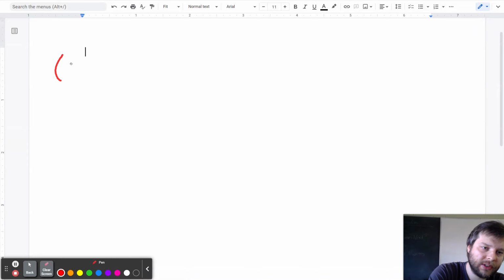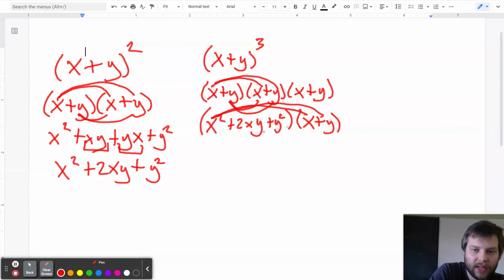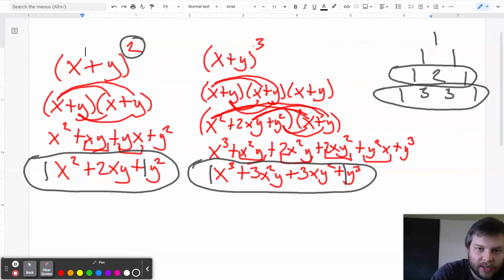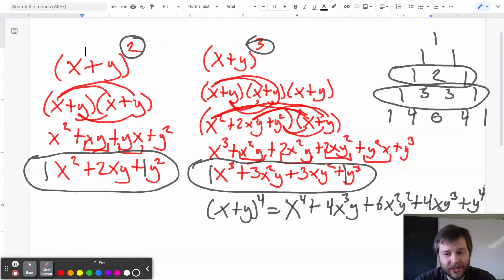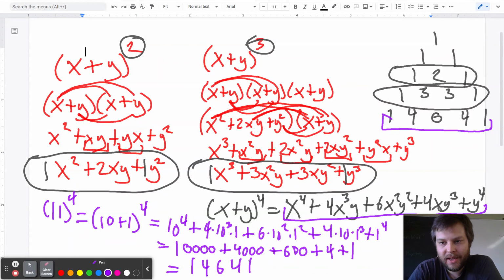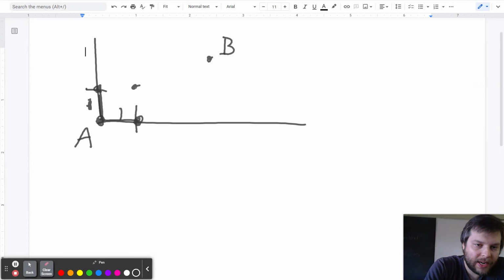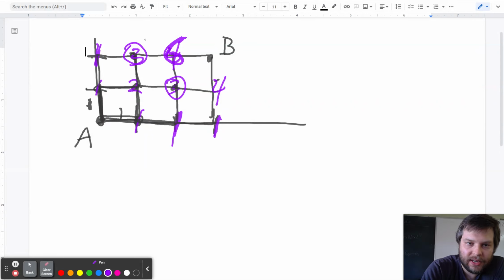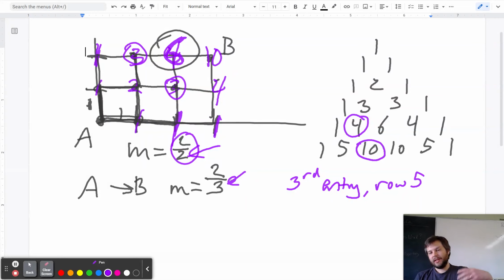Pascal's Triangle 2